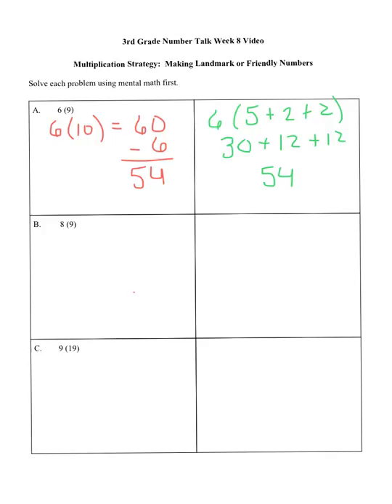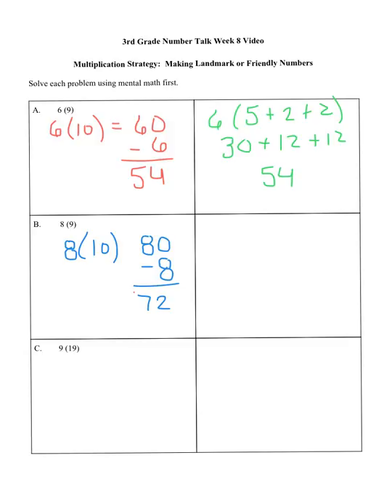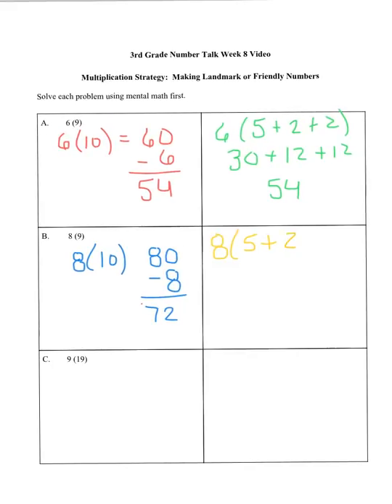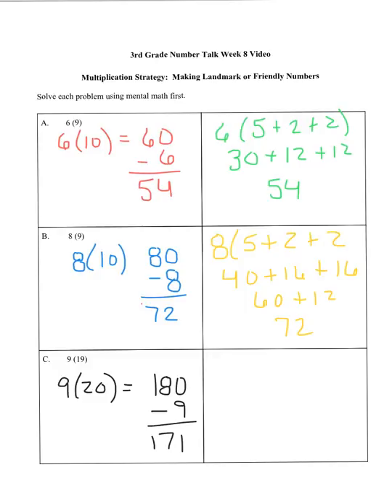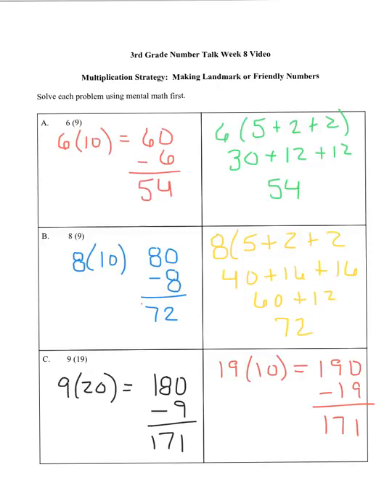3rd grade number talk week 8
This project was created with Explain Everything™ Interactive Whiteboard for iPad.   Multiplication Strategy:  making landmark or friendly numbers